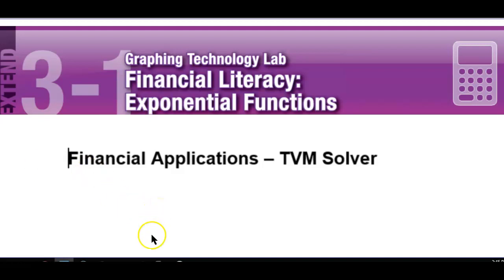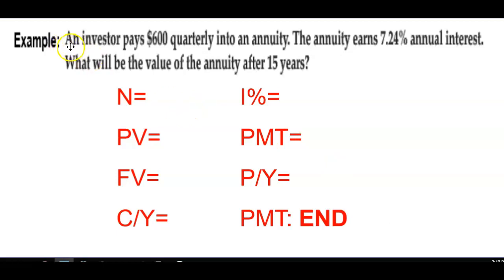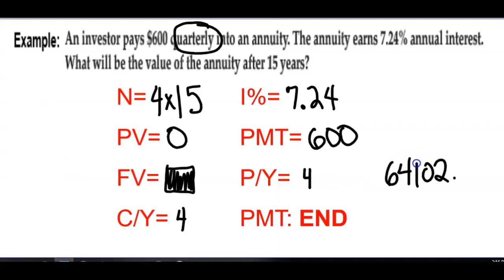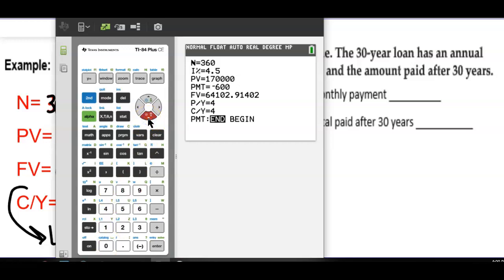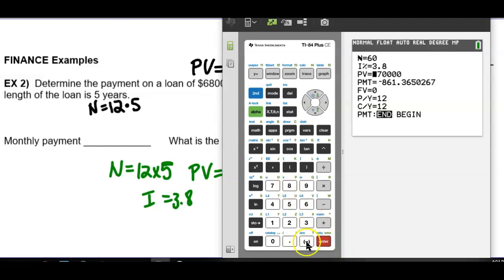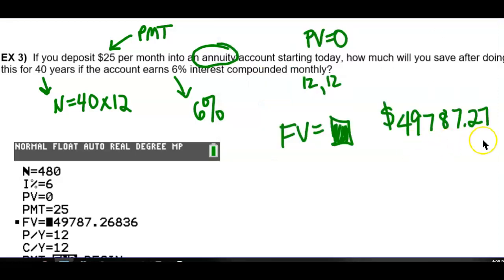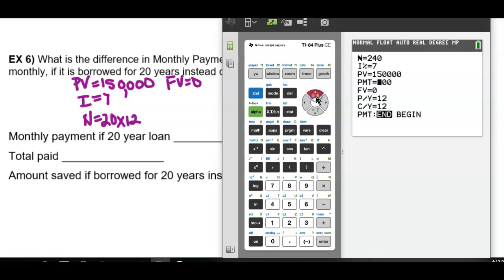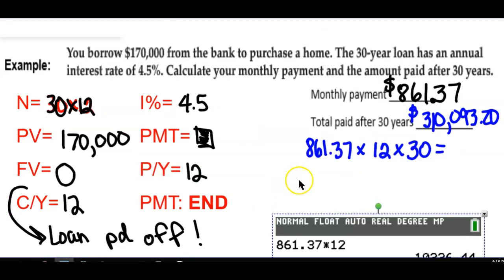Precalc Finance APP - Most Useful lesson of the Yr 2020-21